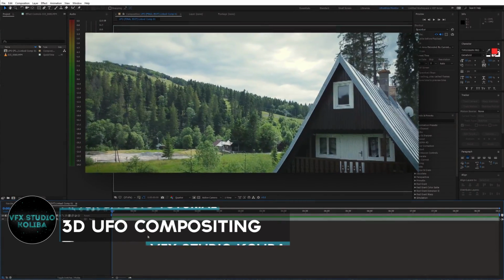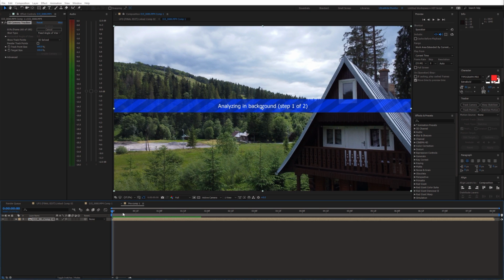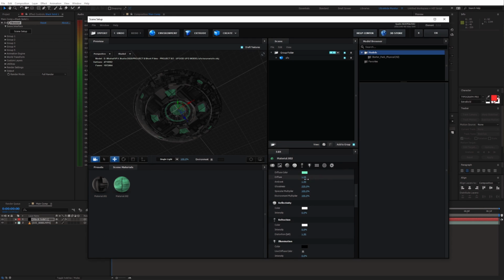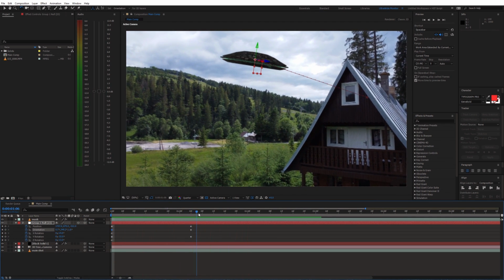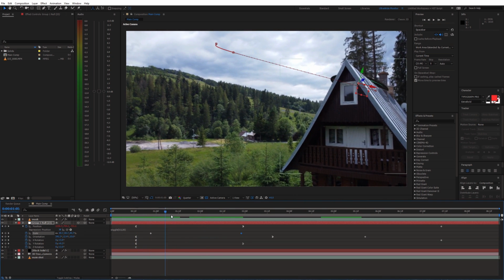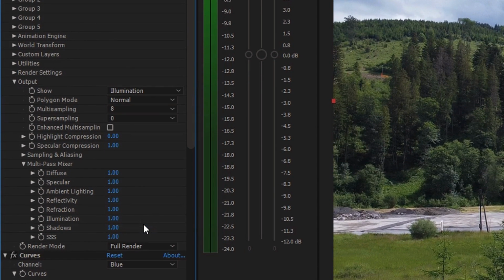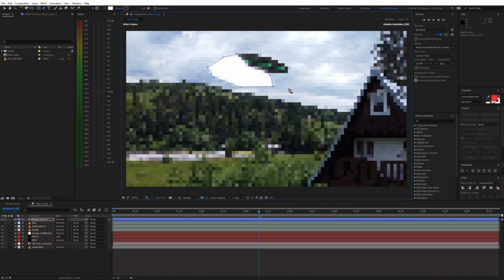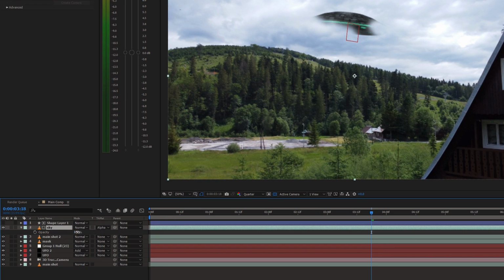ADD 3D UFO TO YOUR SHOT - After Effects VFX Tutorial (Compositing)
In this tutorial I will show you how to add 3D UFO to your shot using Adobe After Effects. Learn how to get 3D models, animate & blend them seamlessly into your video footage. Compositing 3D Models into Footage.